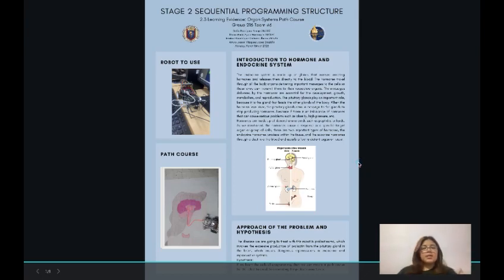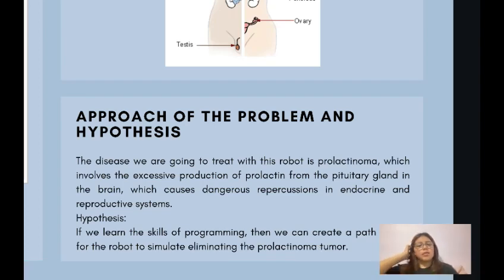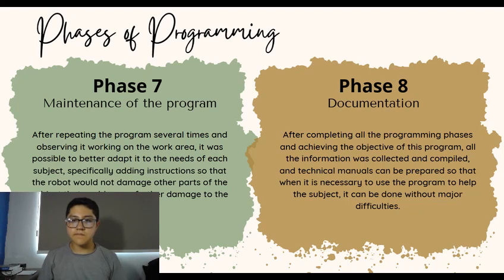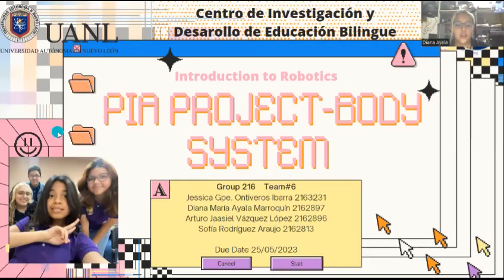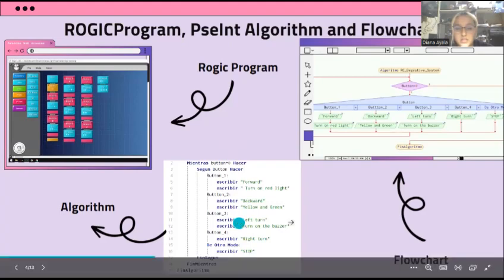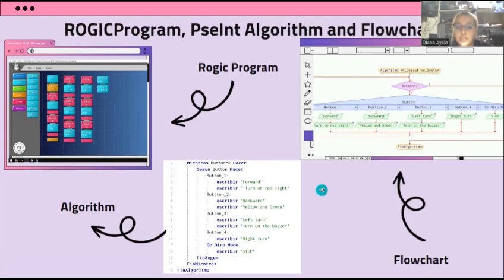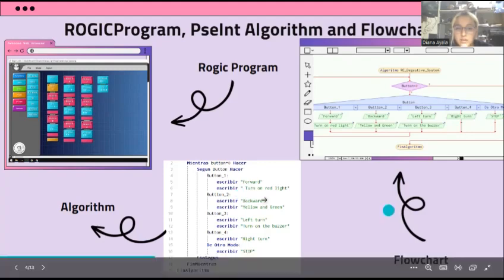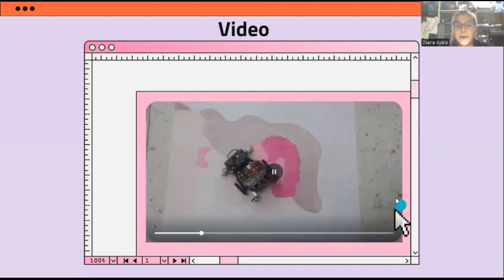Robotics PIA Stage 4